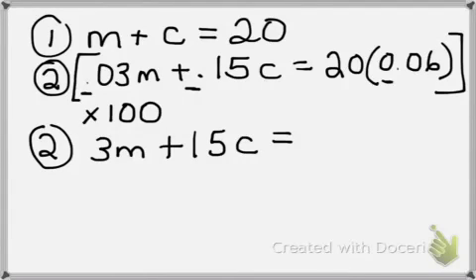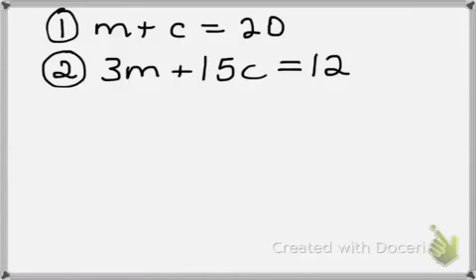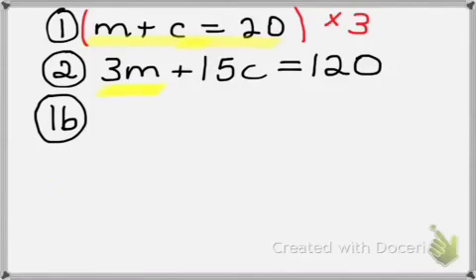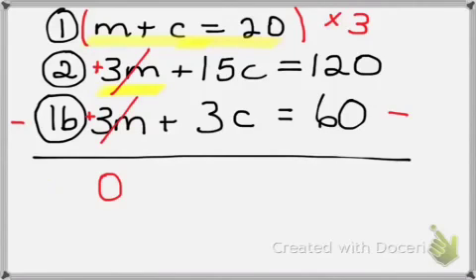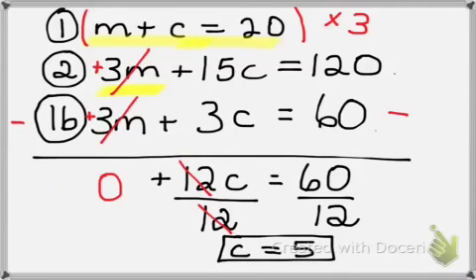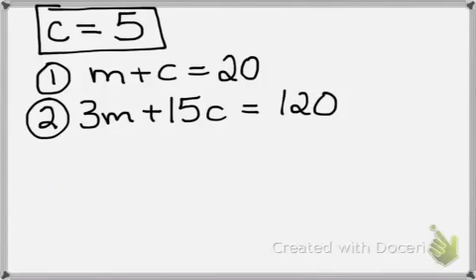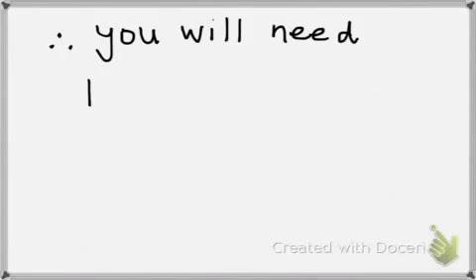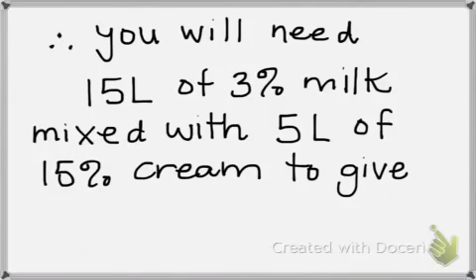Solving Percent Problems Using Linear Systems